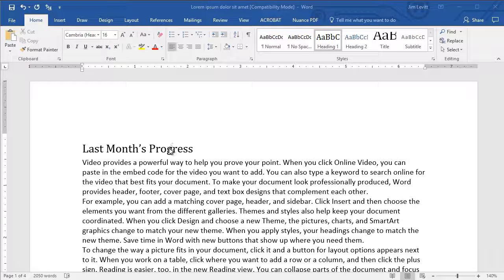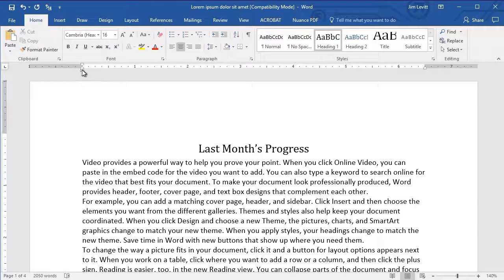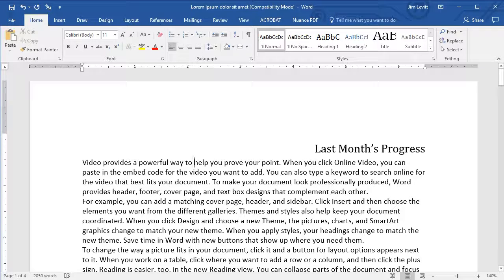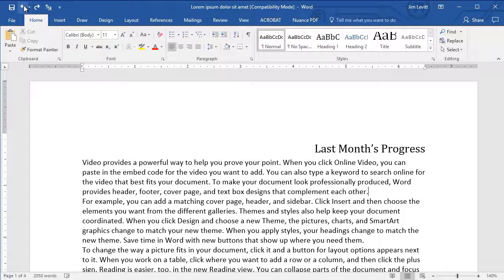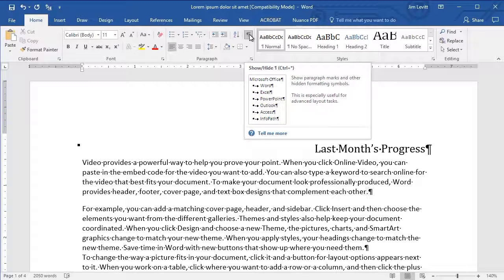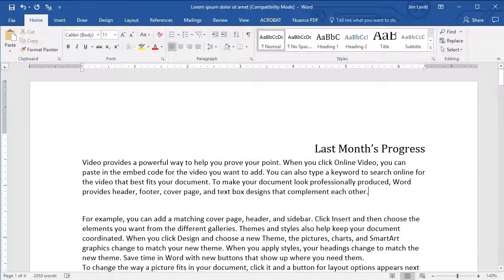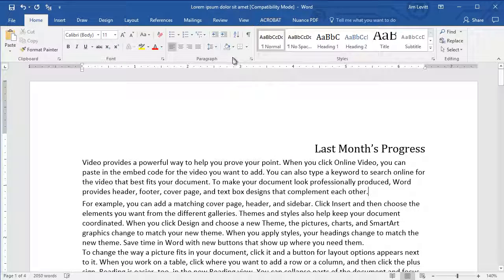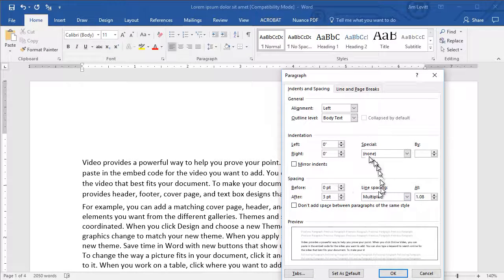Microsoft Word - How to change paragraph alignment and spacing